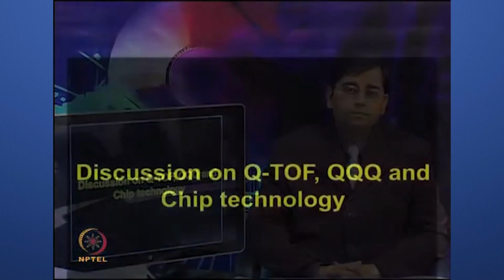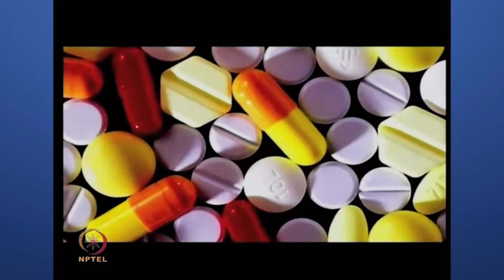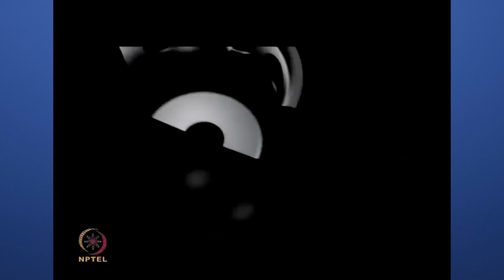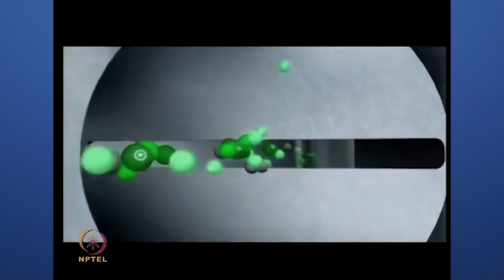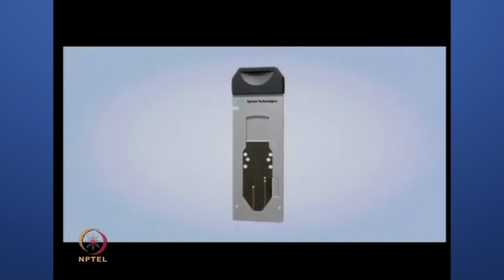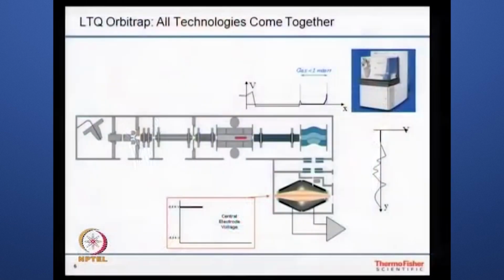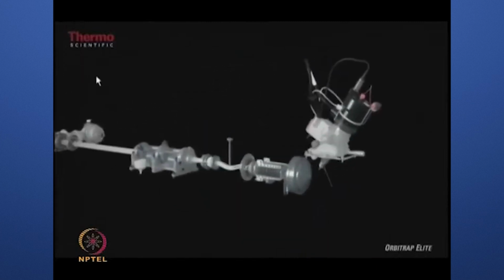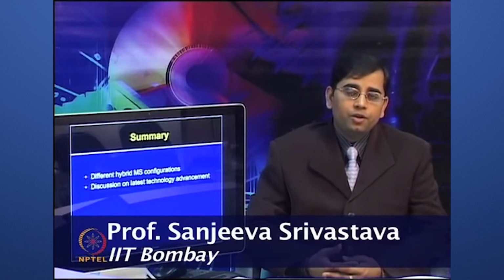Mod-23 Lec-23 Hybrid-MS/MS Configurations